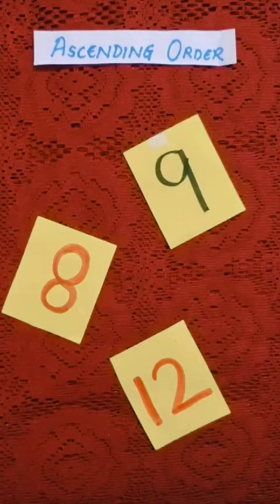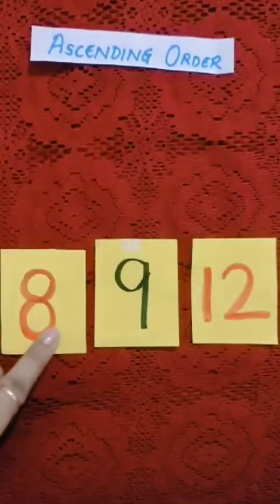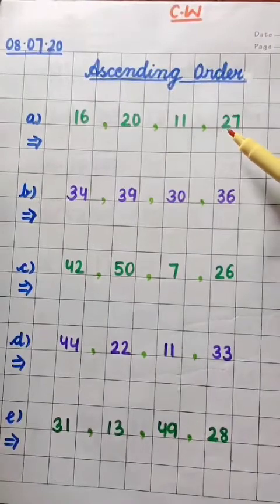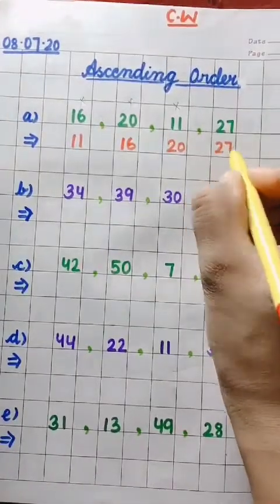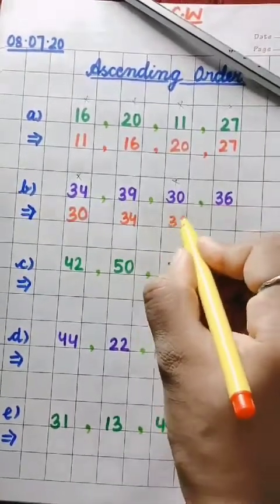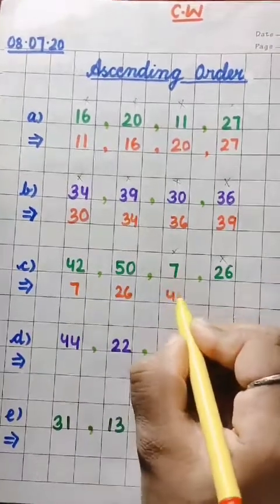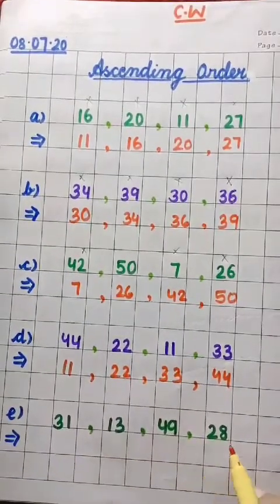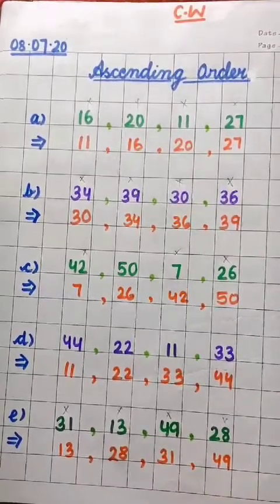Ascending Order ### for ukg (part-1)